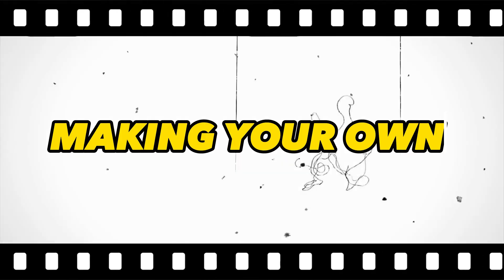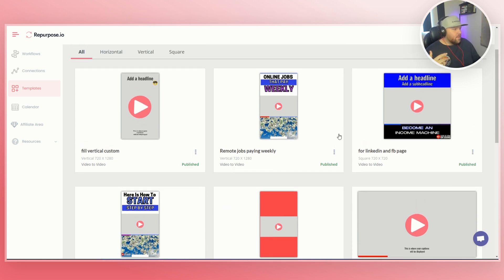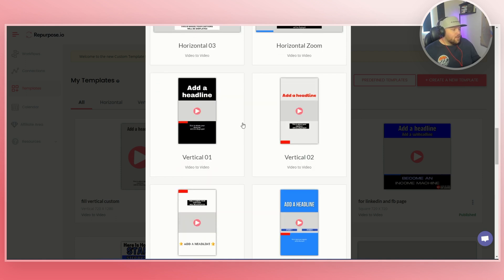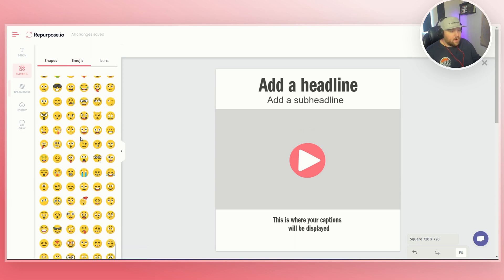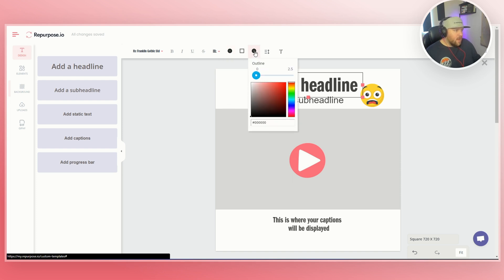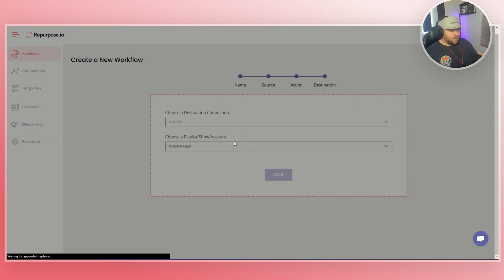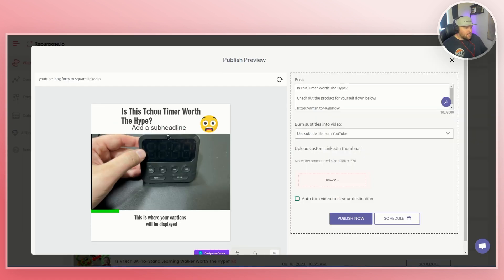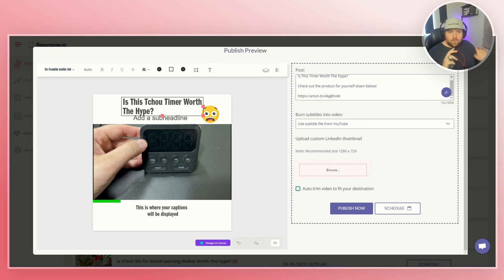Create Branded Video Templates on Repurpose.io - Step-by-Step Guide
In this step-by-step tutorial, learn how to create branded video templates on Repurpose.io to elevate your content game. Branded templates are the secret to making your videos stand out and maintain a consistent brand identity across platforms.

🔥 Want to make your videos look professional and memorable? Watch this tutorial!

Anytime you upload your (content), your content is sent to all your social media channels like IG Reels, YouTube Shorts, and Facebook. That's repurposing efficiently with Repurpose.io.